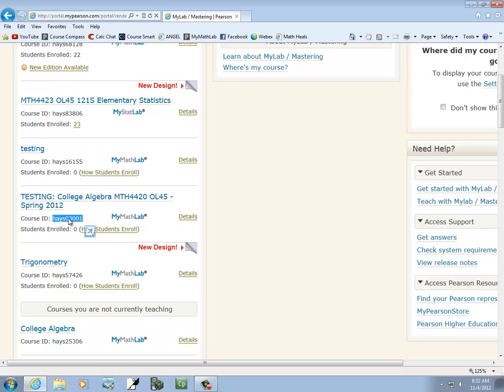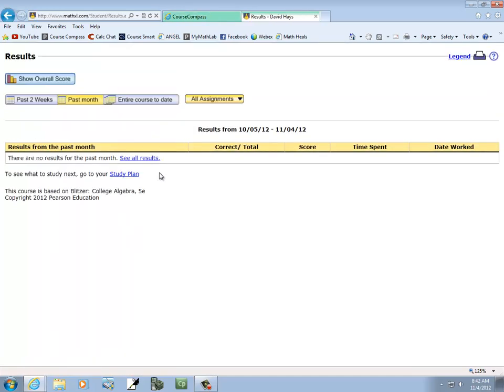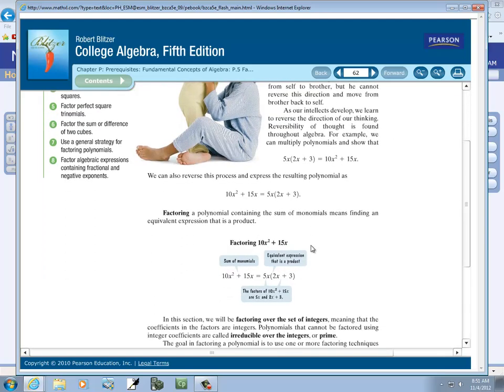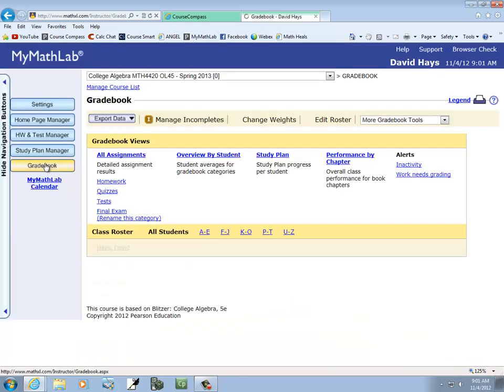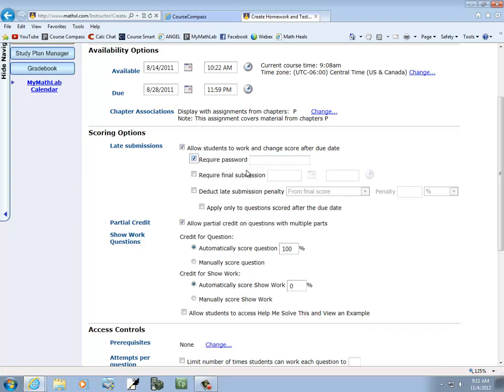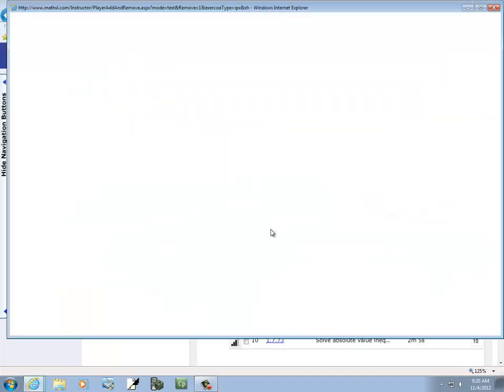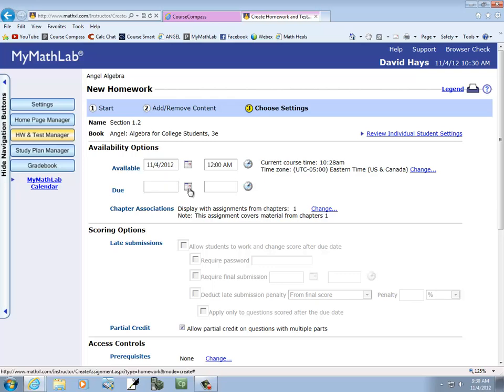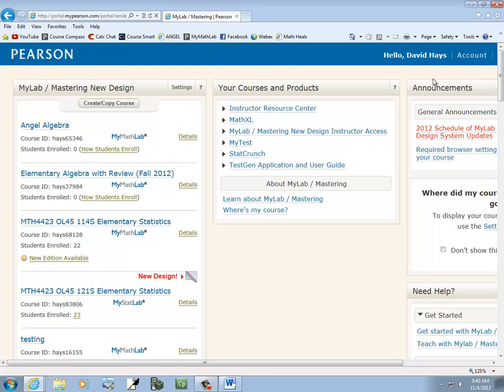Instructor Resources: Teaching with MyMathLab (Course Compass)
Instructor Resources: Teaching with MyMathLab (Course Compass).  See http for more videos